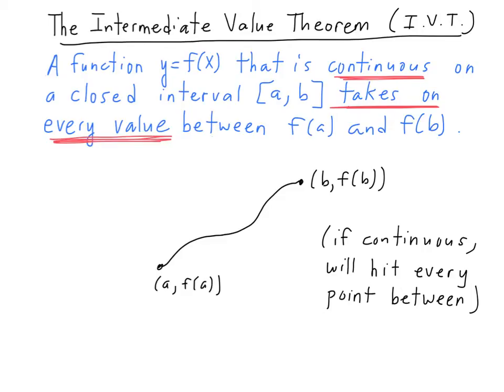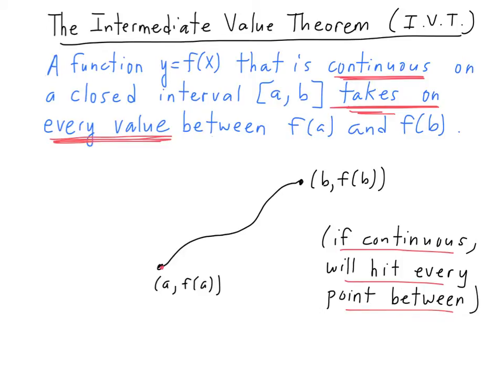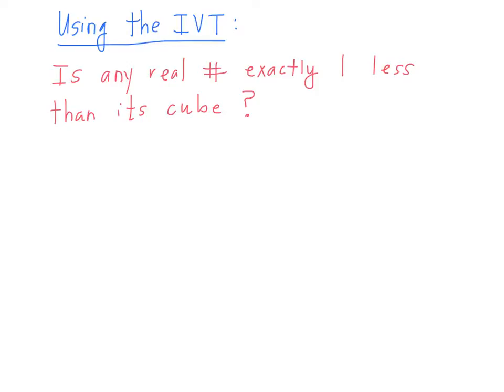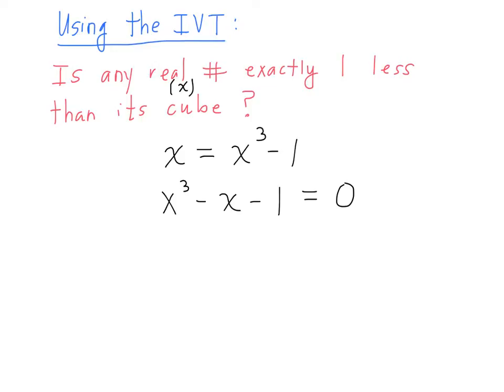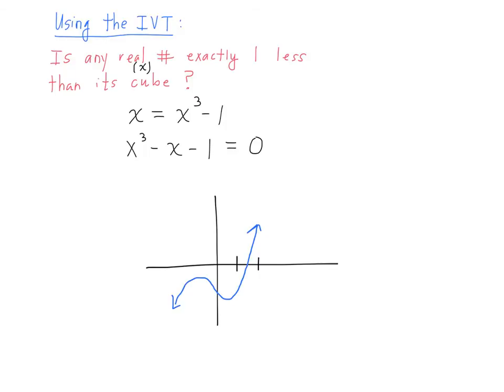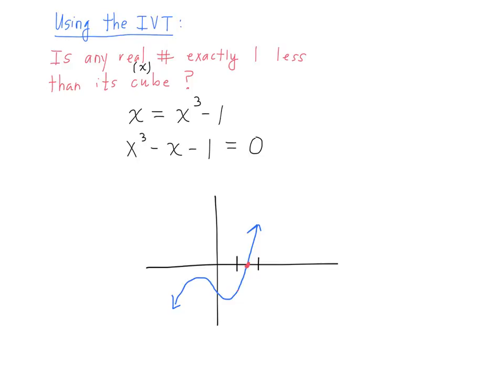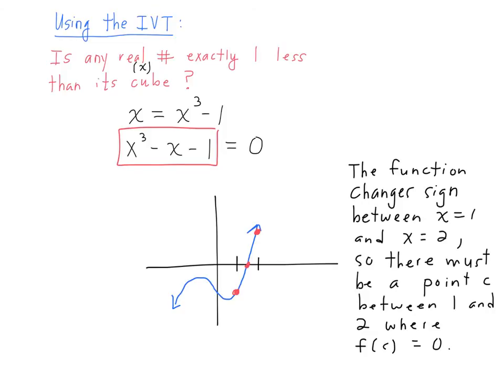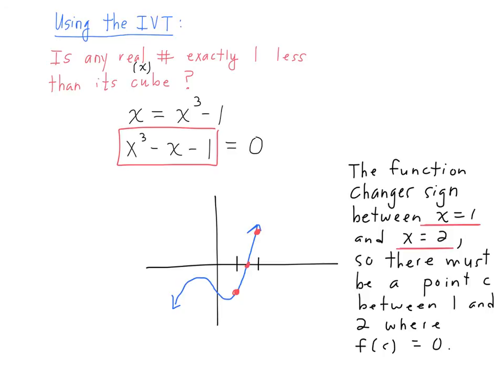Intermediate Value Theorem